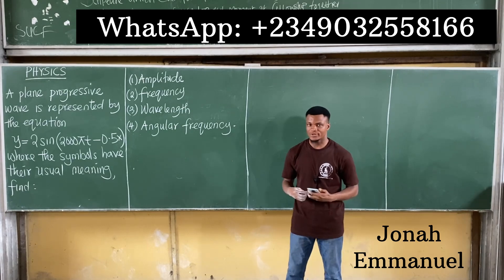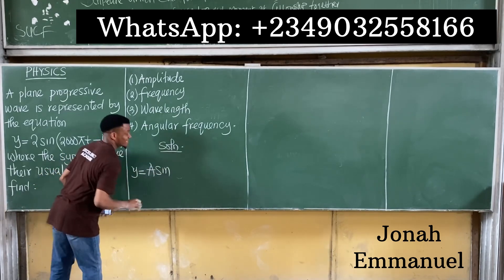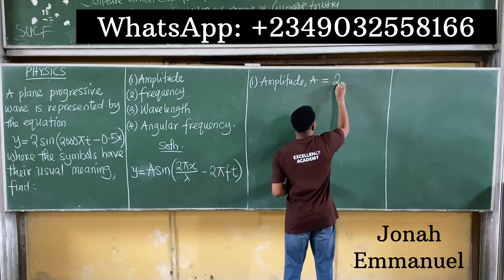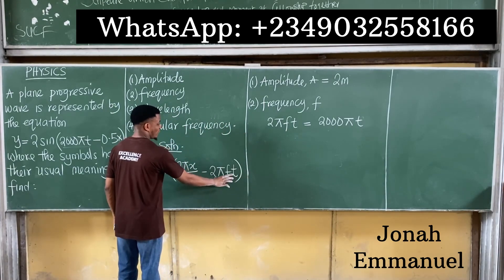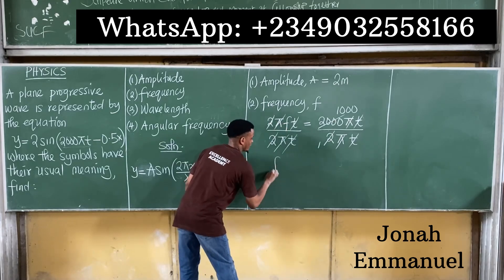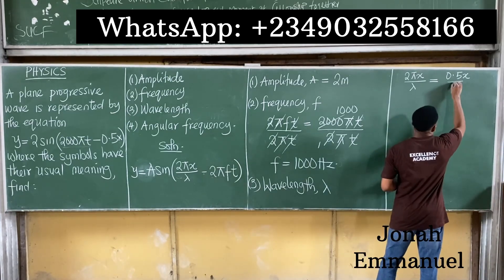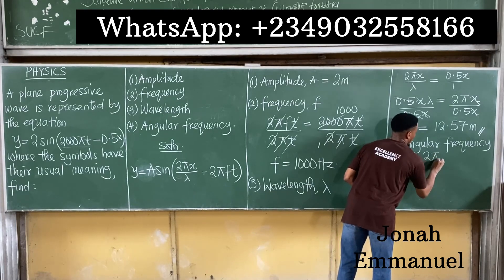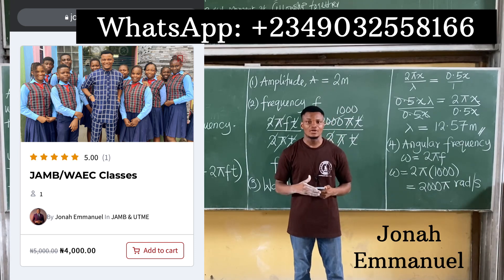Wave equation JAMB Physics tutorial 2024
This video gives a complete explanation to waves. In this video you’ll learn about waves and the wave equation. You will also see how to apply the wave equation in solving physics problems on waves. This JAMB physics tutorial gives you a good understanding of all you need to know about how to solve problems involving the wave equation.